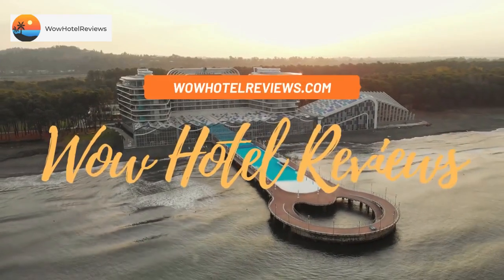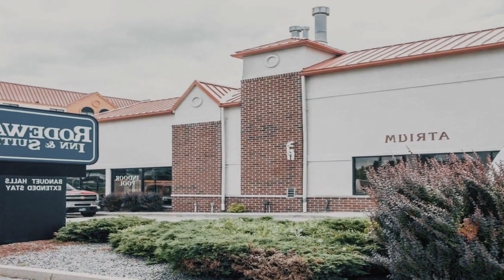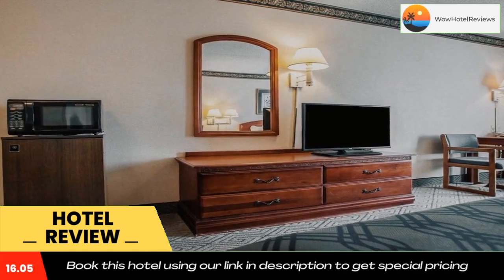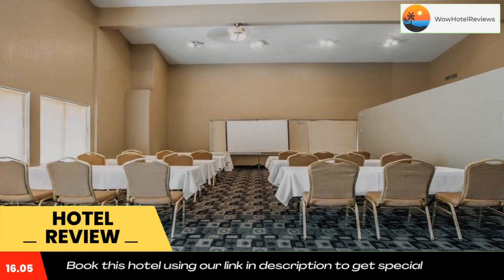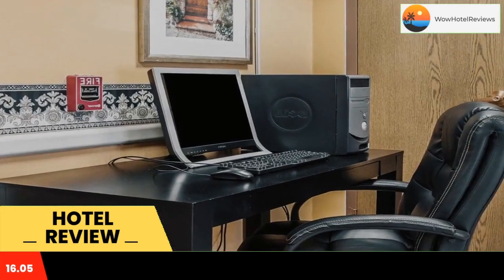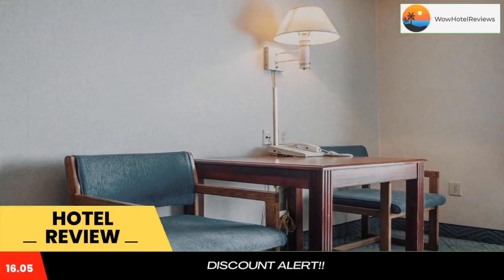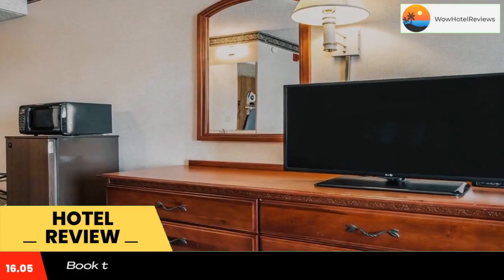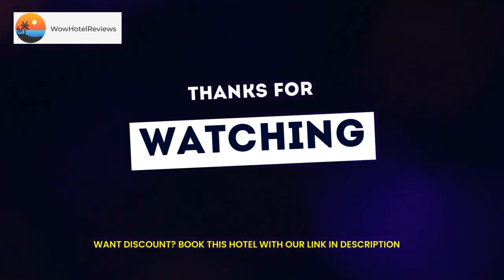Rodeway Inn & Suites Milwaukee Airport Review - Milwaukee , United States of America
Rodeway Inn & Suites Milwaukee Airport

Just three miles from the General Mitchell International Airport, the Rodeway Inn & Suites hotel provides free airport transportation for its guests. Local points of interest like Miller Park (home of the Milwaukee Brewers), the Milwaukee County Zoo, the Discovery World museum and Marquette University are all close to this Milwaukee, WI hotel.

Wisconsin offers many things to see and do. Visitors can enjoy the nearby Harley-Davidson Museum that features a large collection of motorcycles and memorabilia. This facility also offers plant tours where you can get an up-close look at how these legendary choppers are made, and features a number of specialty stores, interactive exhibits, cafes and more.

Downtown Milwaukee, famous for its world-class breweries, is minutes away. Local businesses like the Miller Brewing Company Milwaukee Brewery and Lakefront Brewery have tours throughout the year. Countless entertainment venues, shopping centers and restaurants are close by.

Guests of this Milwaukee, WI hotel can enjoy features and amenities, free wireless high-speed Internet access, free parking. This Wisconsin hotel offers business travelers access to modern conveniences like copy and fax service.

In addition to standard amenities, all of our guest rooms are equipped with refrigerators, microwaves, curved shower rods, hair dryers, irons, ironing boards and cable television. Select rooms also have whirlpool bathtubs, hot tubs and work desks. Handicap accessible and nonsmoking rooms can be requested.

For added convenience, this is a pet-friendly hotel (fees apply) and coin-operated laundry facilities are located on the premises.